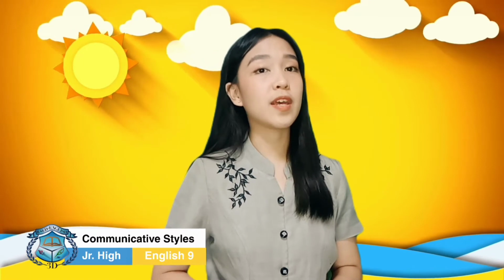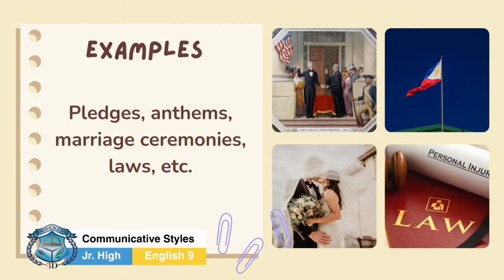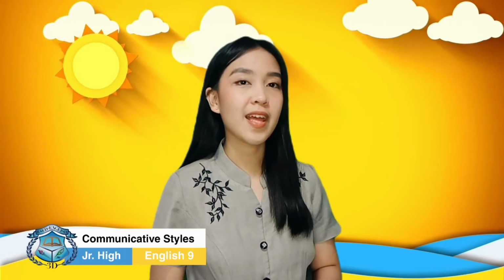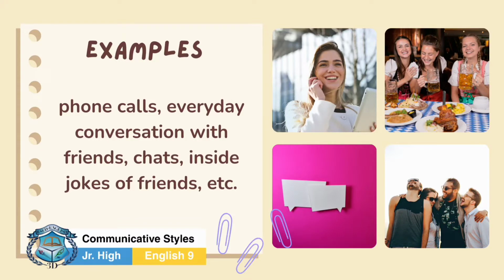Employing the Appropriate Communicative Styles for Various Situation | PALPALATOC, Russel Mae S.